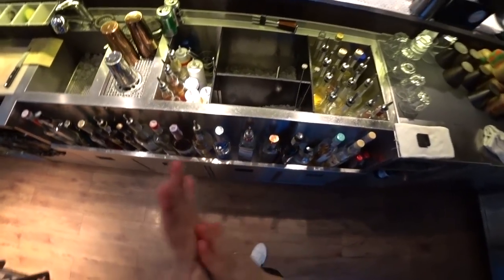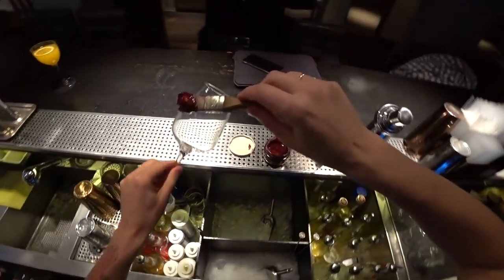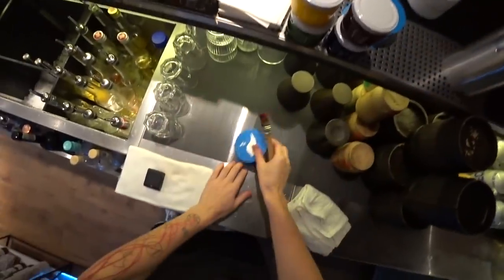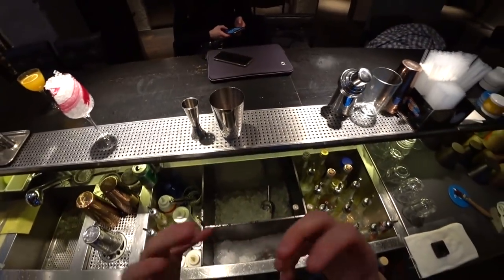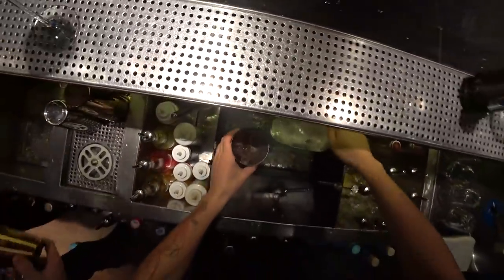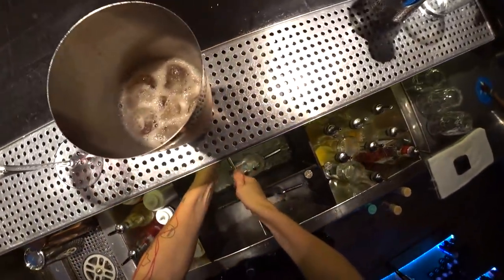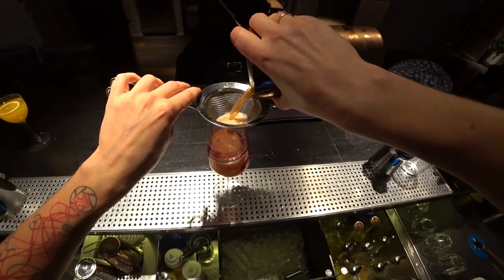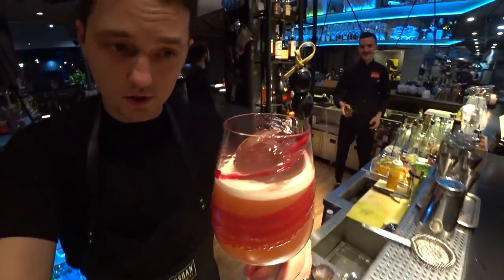FRENCH WINE cocktail by Mr.Tolmach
FRENCH WINE COCKTAIL

Grape cordial - 50 ml (fresh grape juice,Balsamic vinegar, sugar)
Cognac - 50 ml
Mix with ice, strain into wine glass with ice balls. Decorate the glass with glucose crusta. Garnish with fresh grapes.